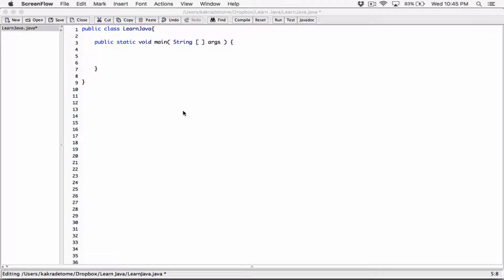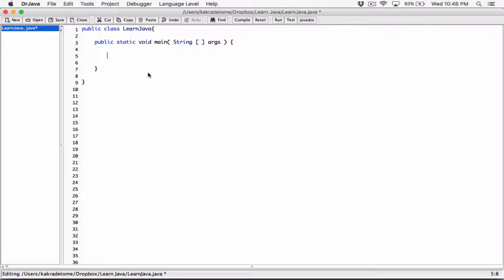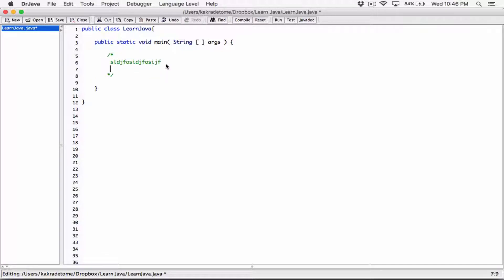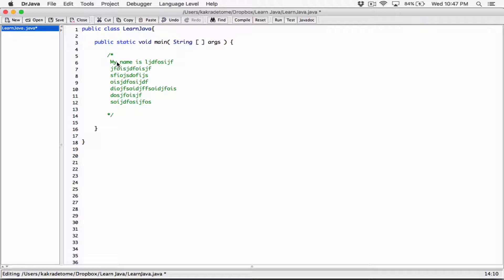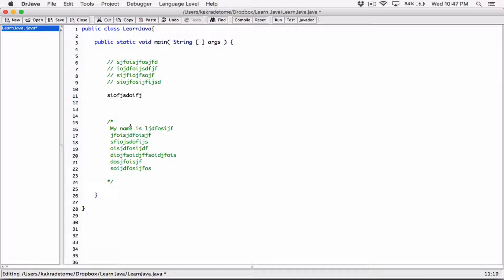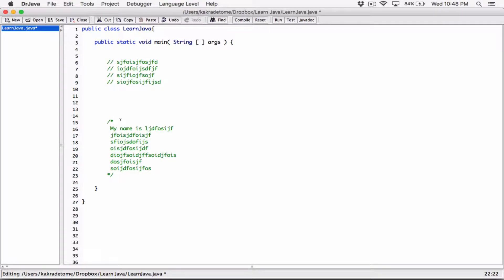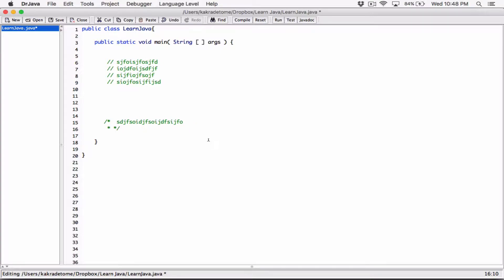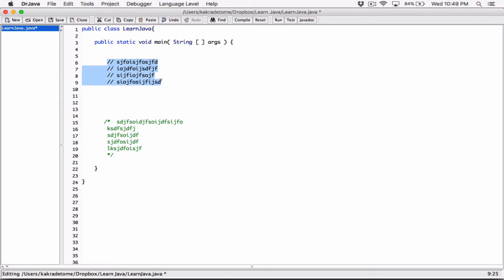53. Multi line comments - Learn Java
Learn Java
Multi line comments